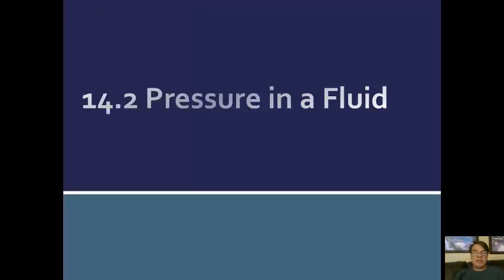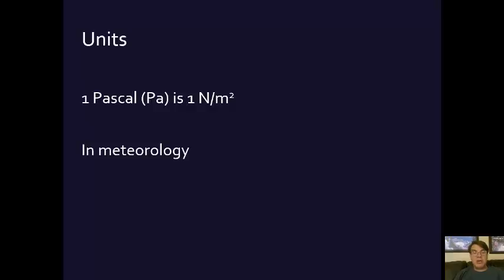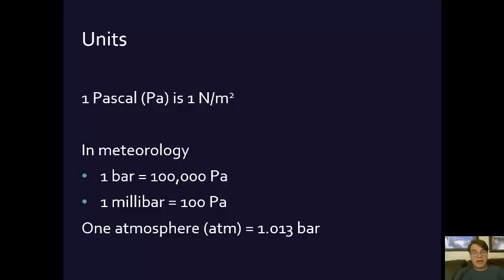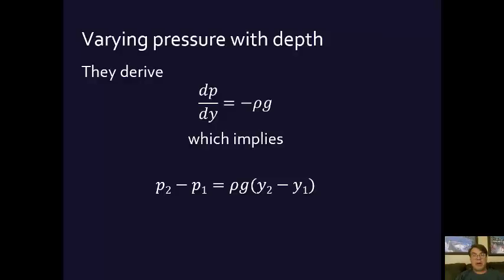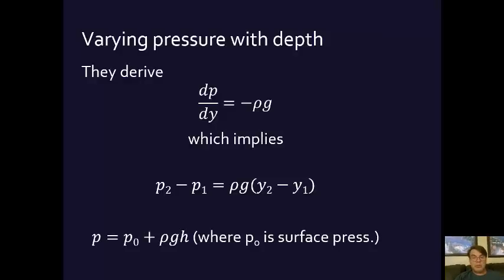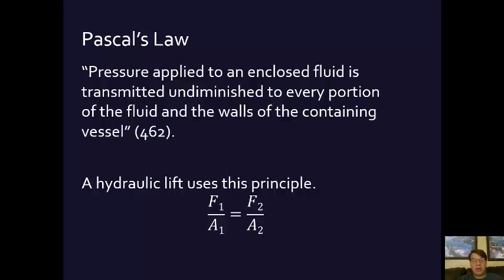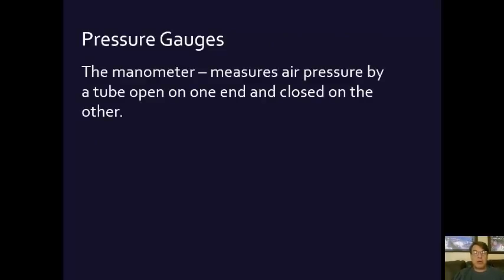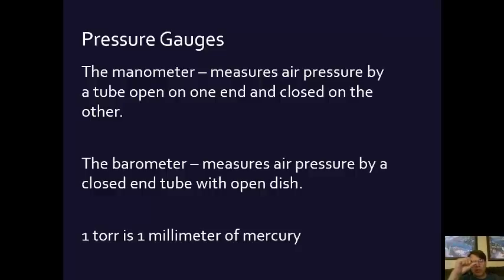14.2 Pressure in a Fluid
A 7 minute video overviewing various aspects of pressure in relation to fluids. Relates to Young and Freedman's University Physics.